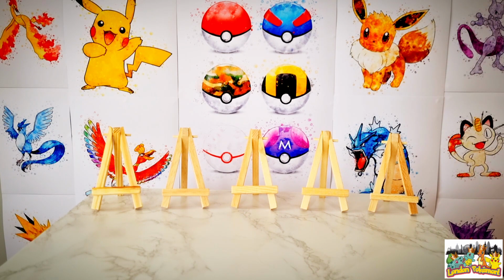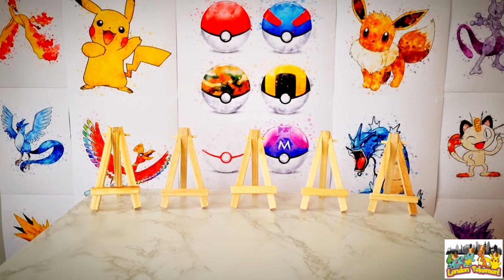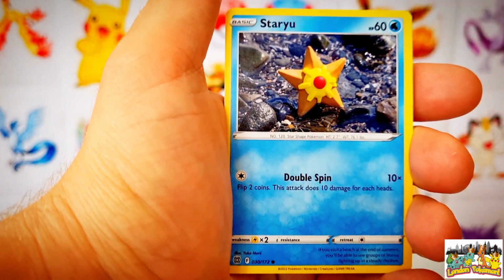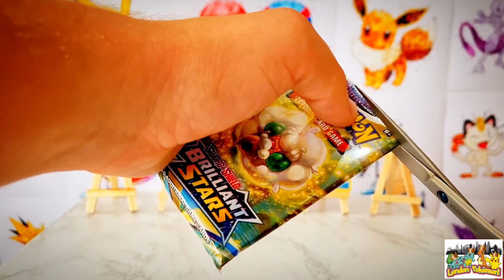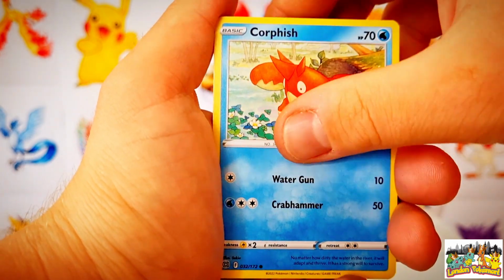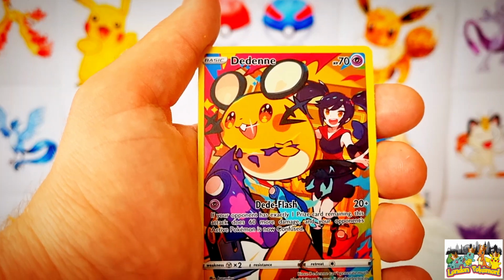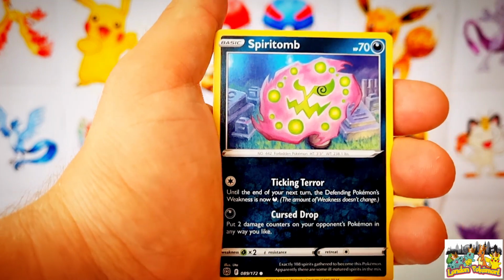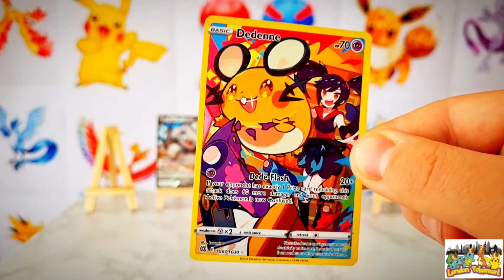500 Subscriber Giveaway & Brilliant Stars Opening! ⭐️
Hi All,

Find out how to win some awesome prizes as a result of the channel reaching this milestone. In addition to this we'll be looking to add to our Brilliant Stars binder as we'll be opening up 6 booster packs from the set.

Interested in the background art on my channel? Then be sure to check the etsy link below for one of a kind prints:

I'll now be uploading twice a week! (Monday & Friday) so make sure your bell notifications are turned on!

Keep It 💯